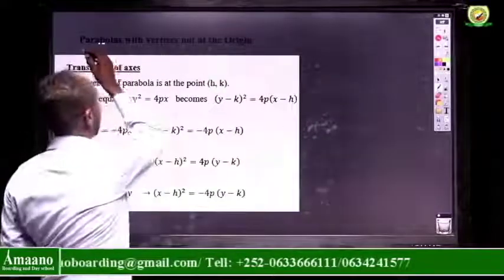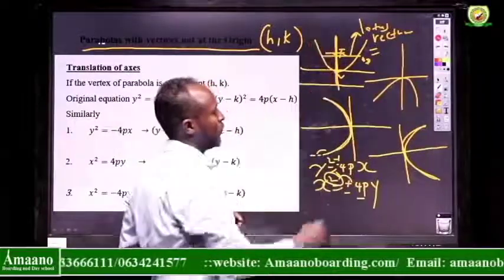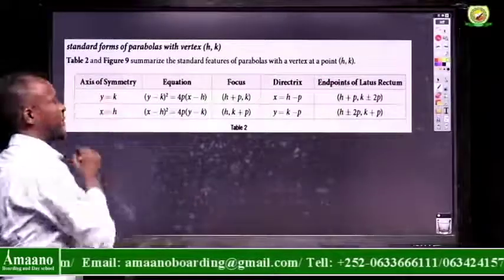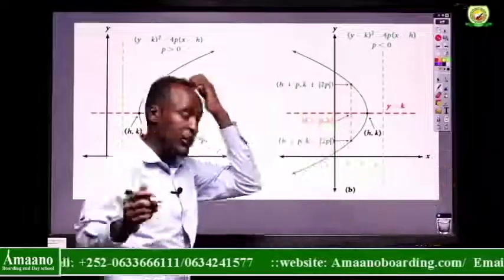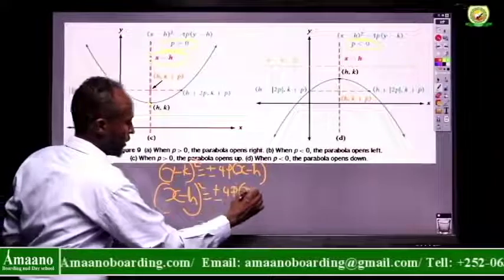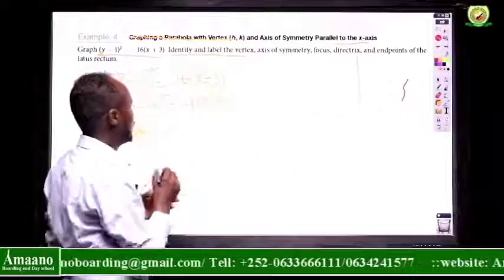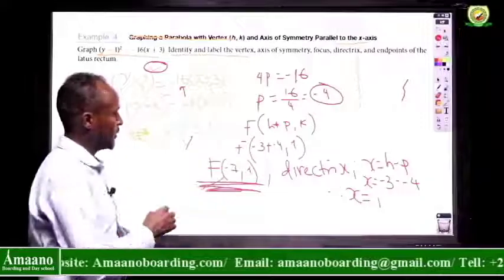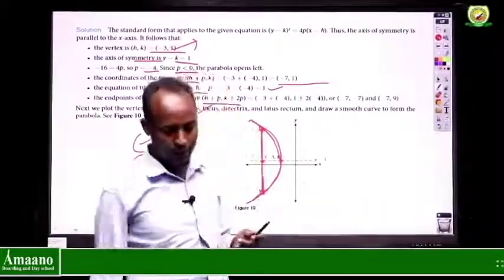MATHEMATICS/VIDEO LESSON4/F3 (27/4/20)